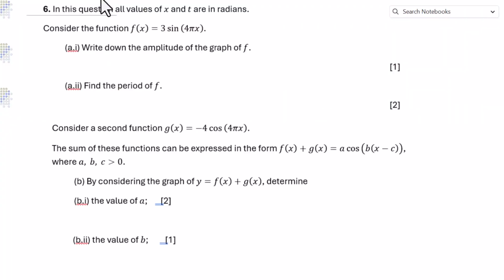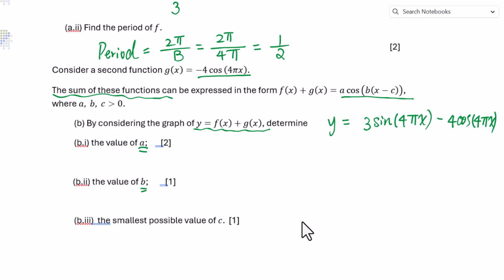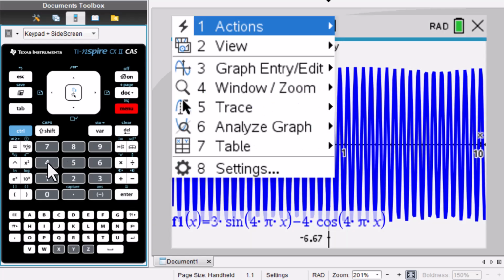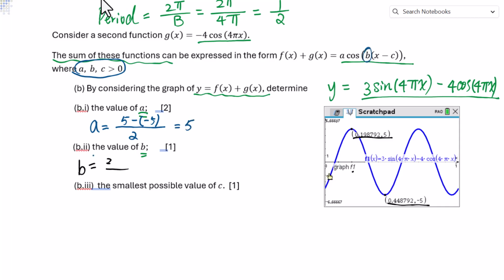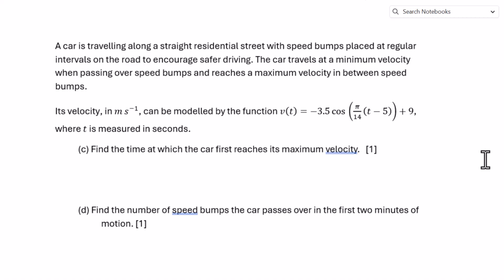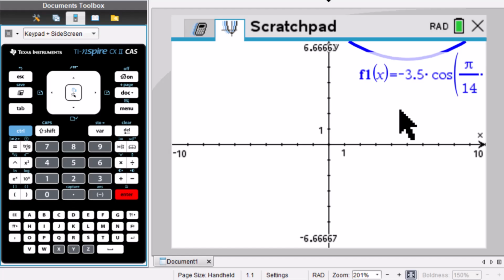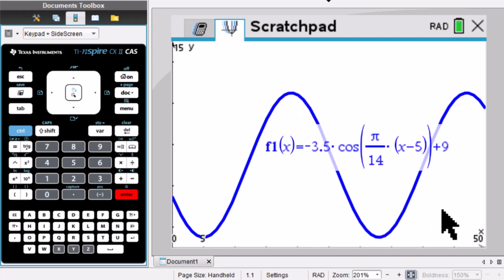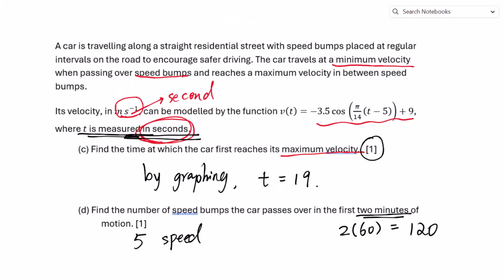Topic 3 Review for Trig functions (5)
Review for Trig function